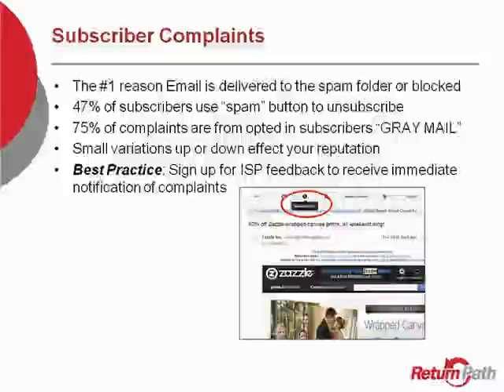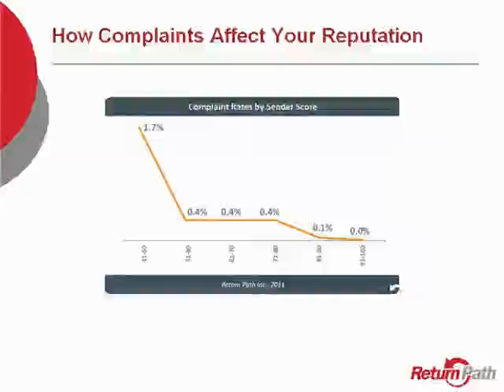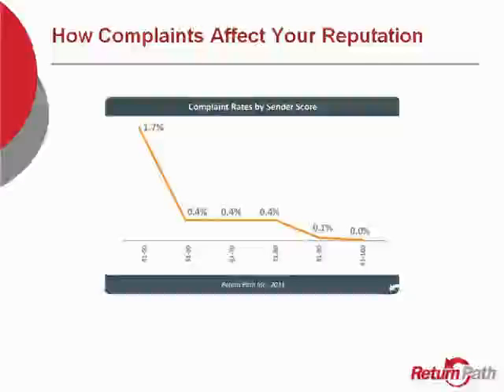Return Path American Marketing Association Webinar clip11